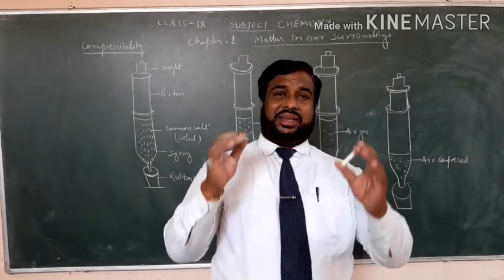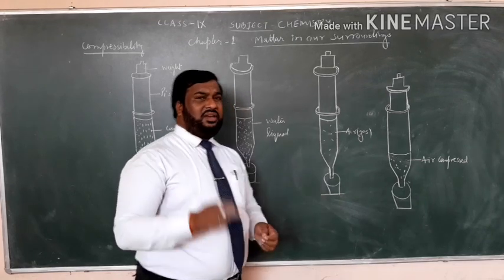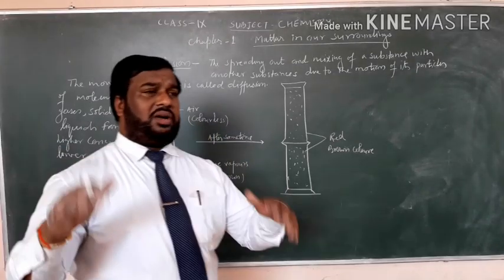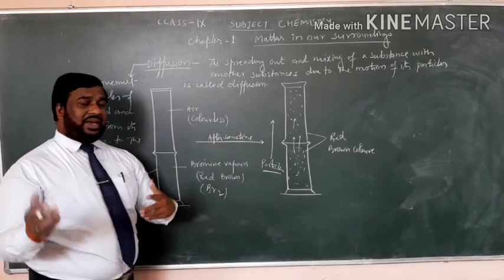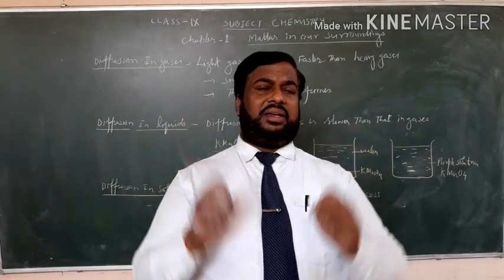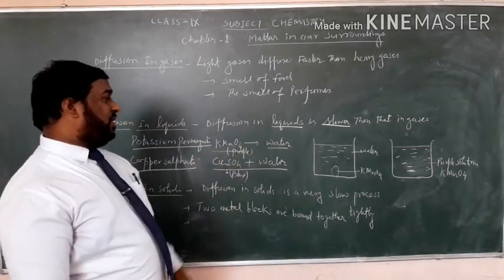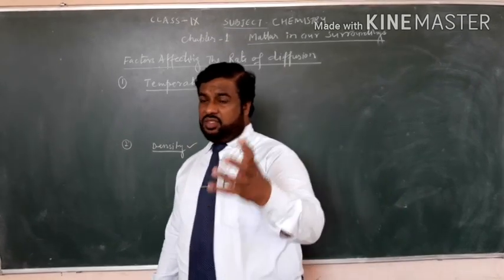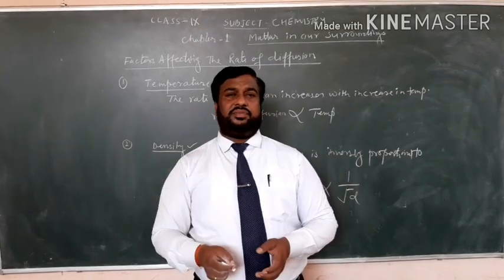chemistry class 9th part-3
chemistry class ix part-3